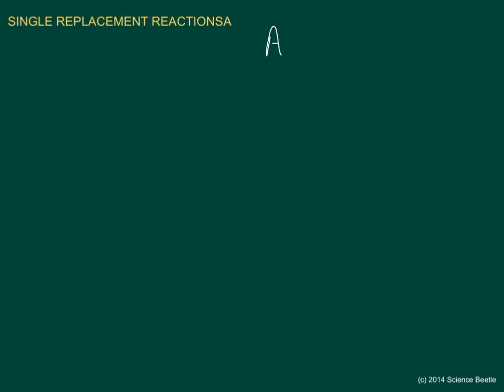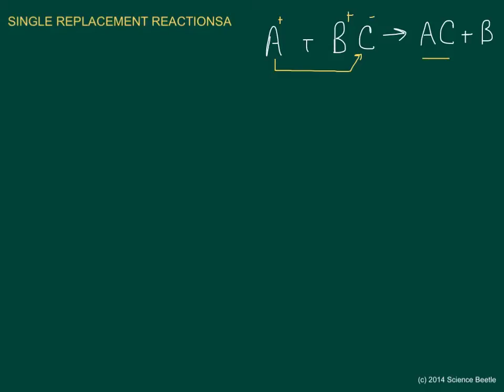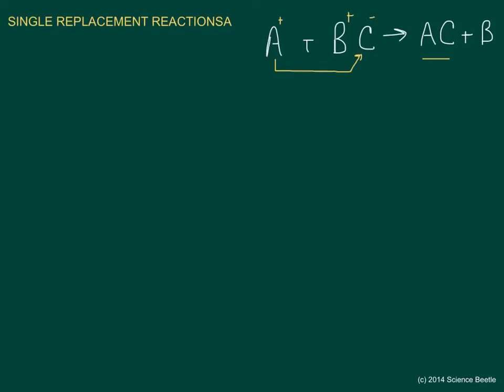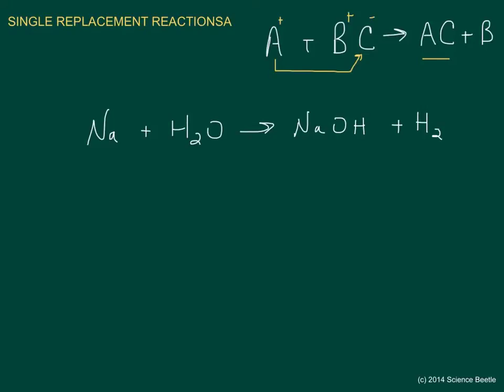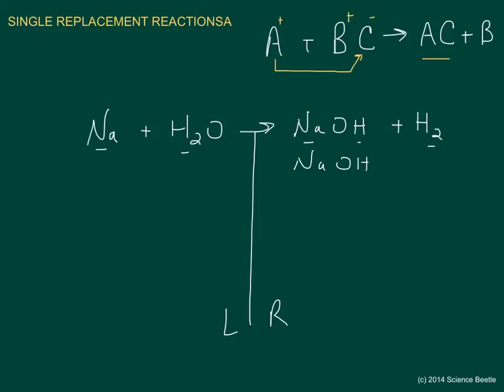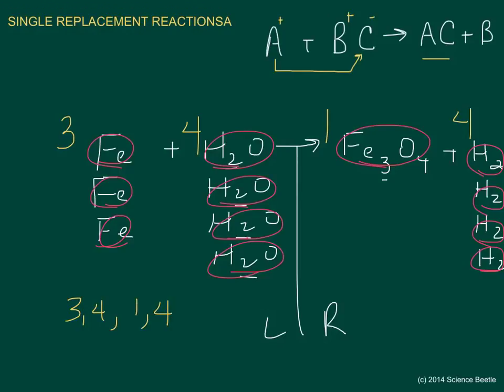Single Replacement Reactions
This lessons explains how to identify and balance single replacement reactions.  Two examples are provided in this lesson.